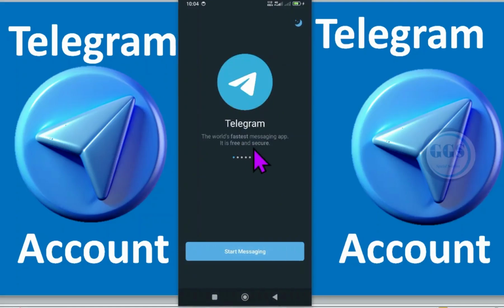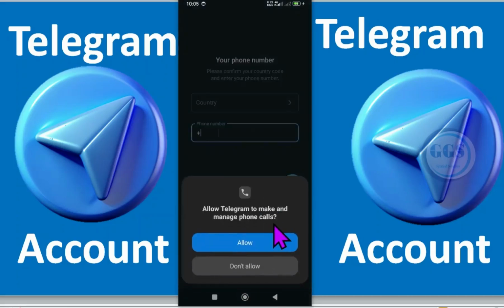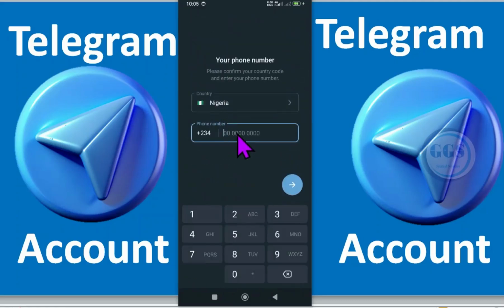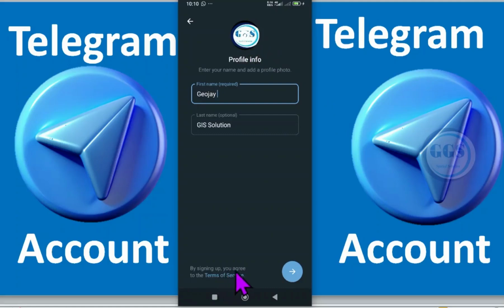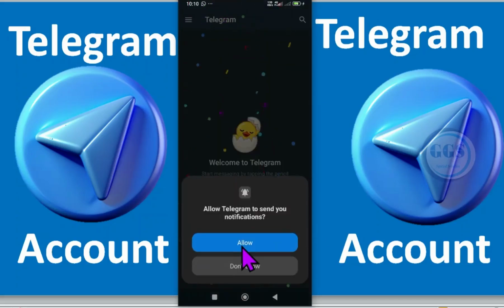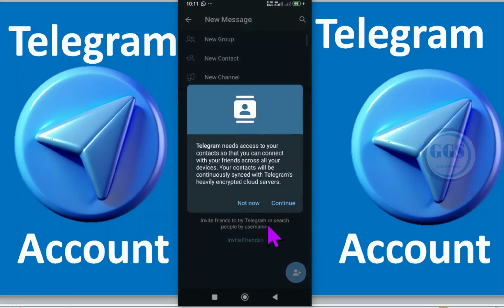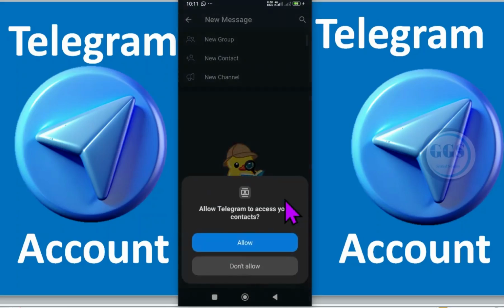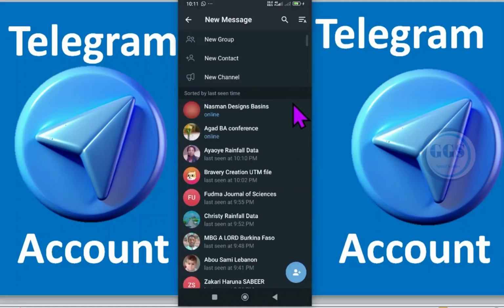How To Create Telegram Account | Full Guide on Telegram Account